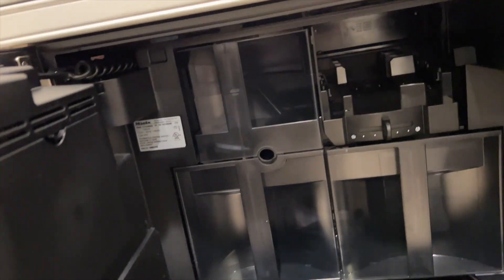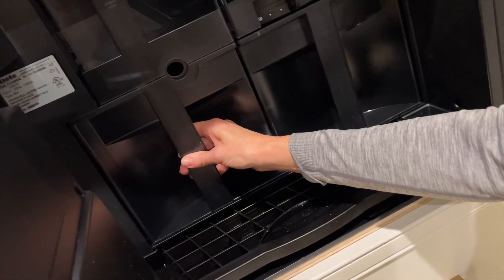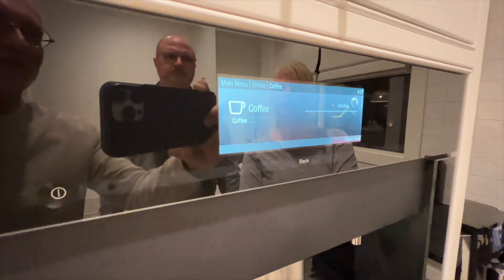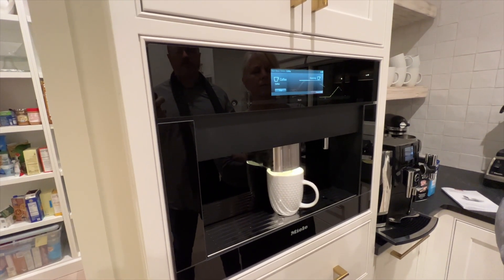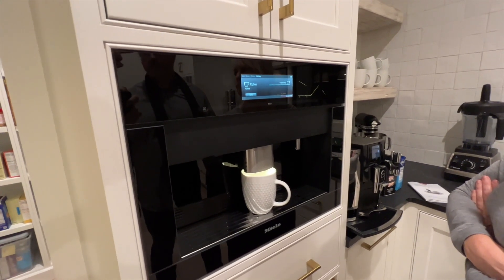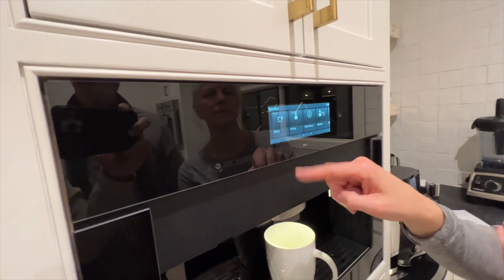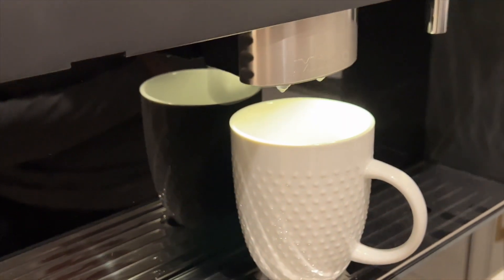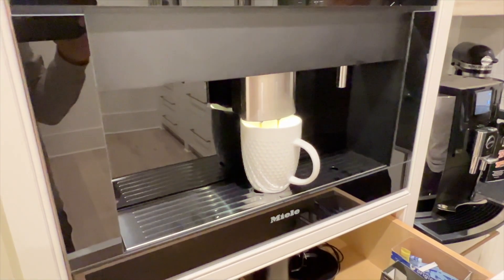Trying out the Miele Coffee maker for the first time